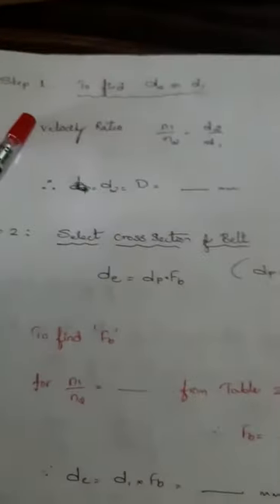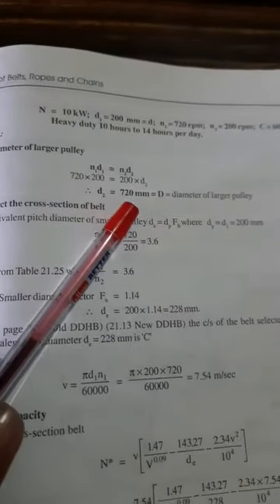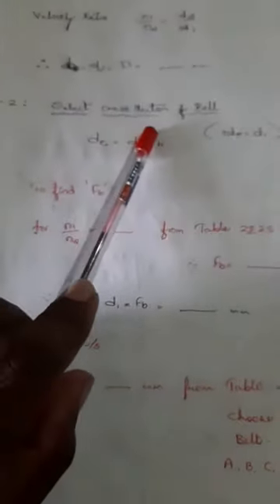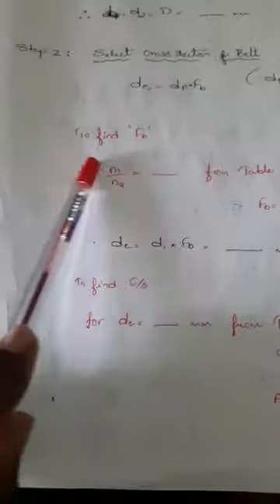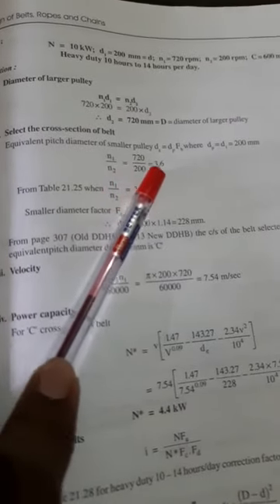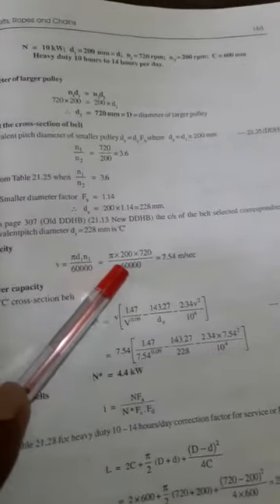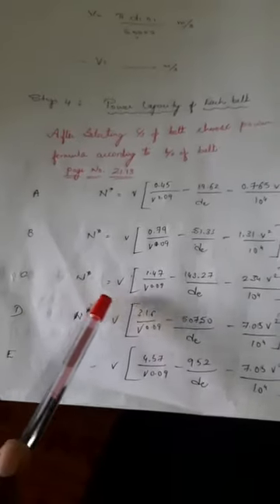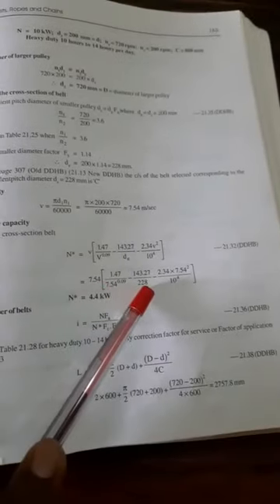Dme 2 module 2 V Belt Drive problem 1 (data hand book method) by Prof. Suraj D.